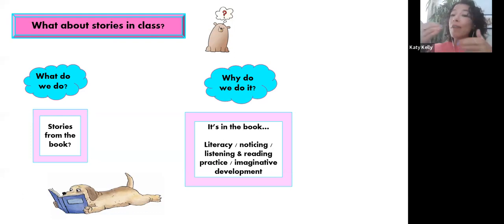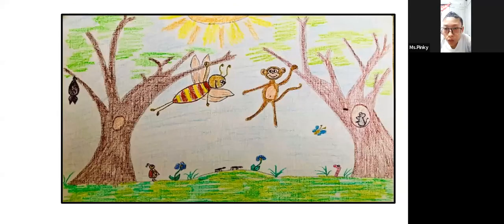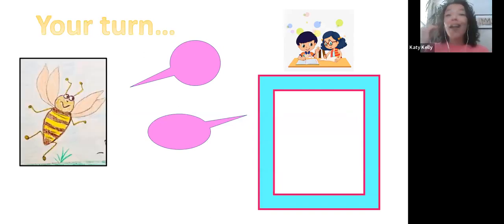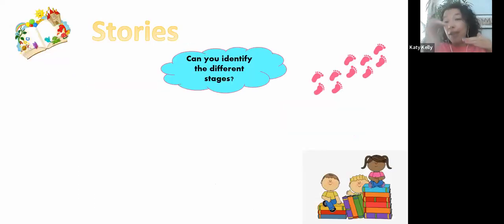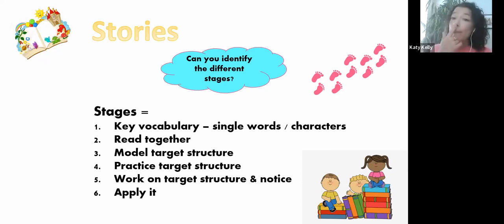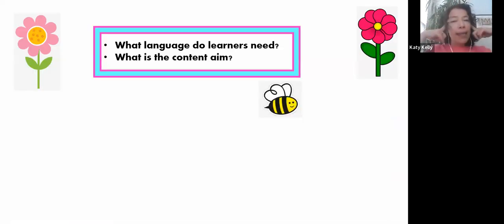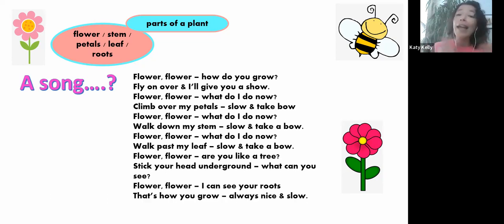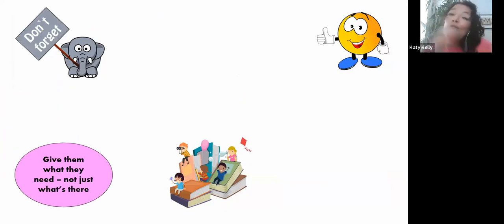Teaching English to Very Young Learners using picture books (Katy Kelly)